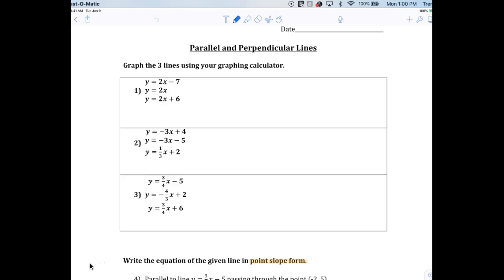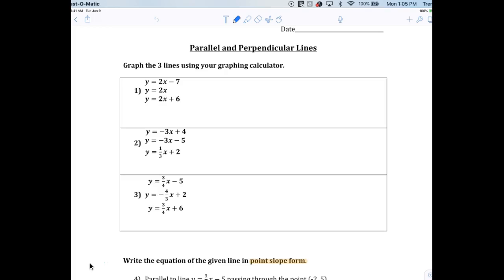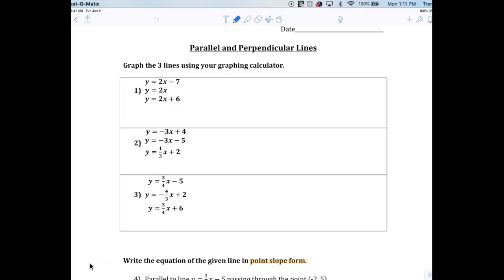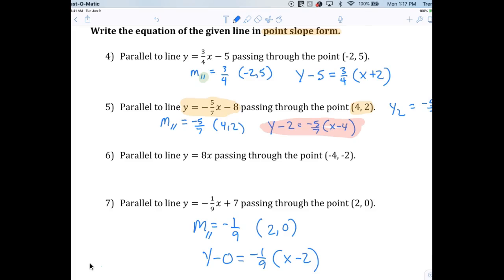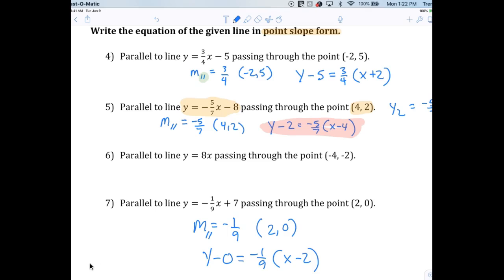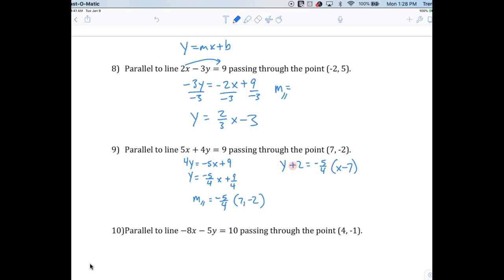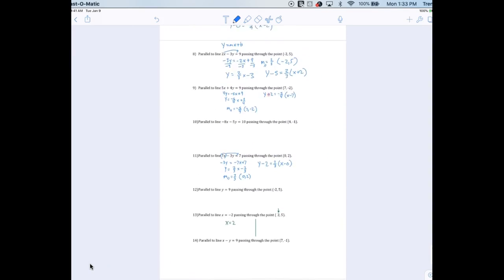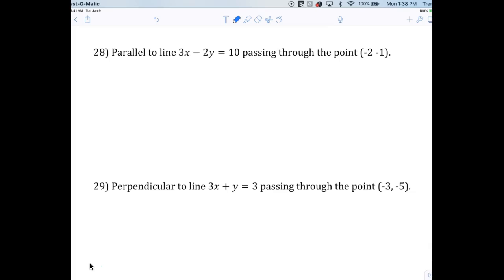Algebra 1 8th writing equations of parallel and perpendicula